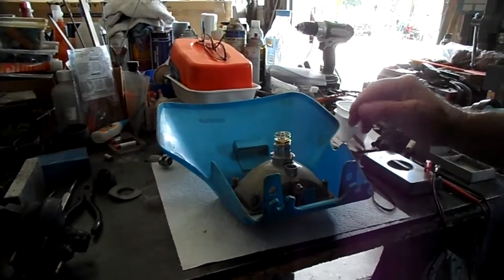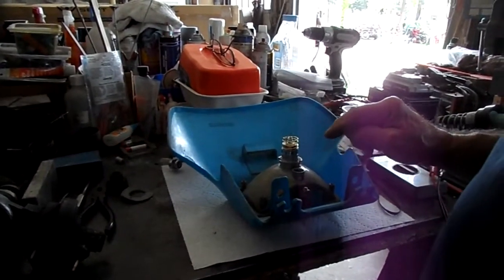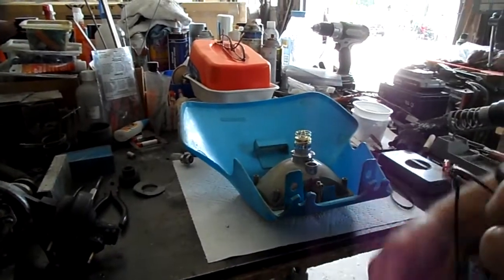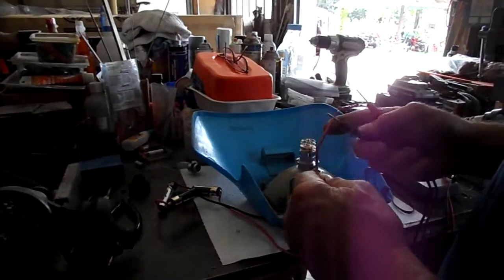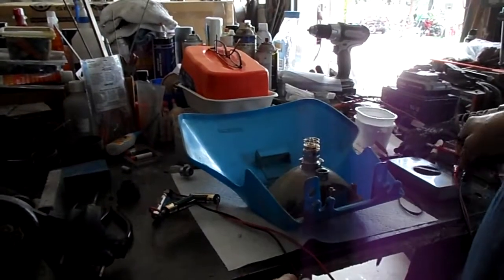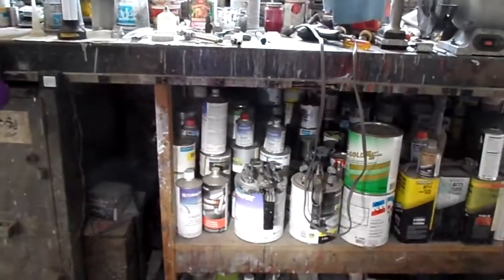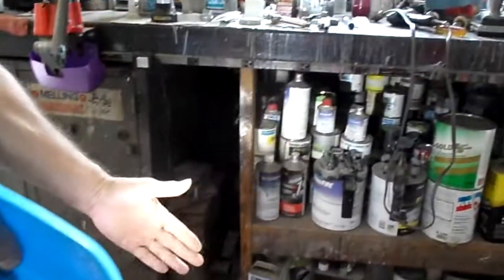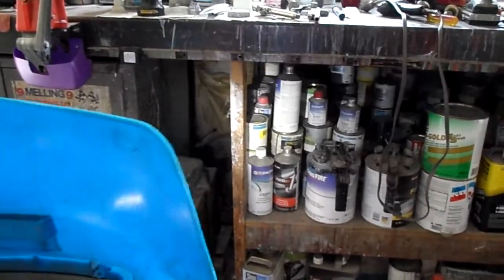Yamaha iT200 LED headlight conversion.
This test is with 3 used AA @ 3.5V, the 900 Lumen LED is just about a direct fit for the original 6V bulb.
I'll make another vid tonight in the dark.